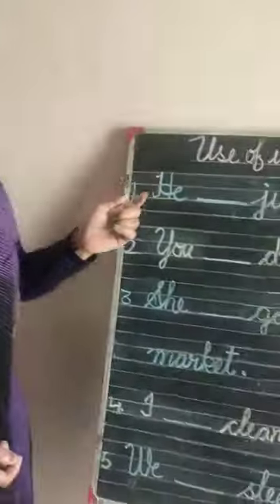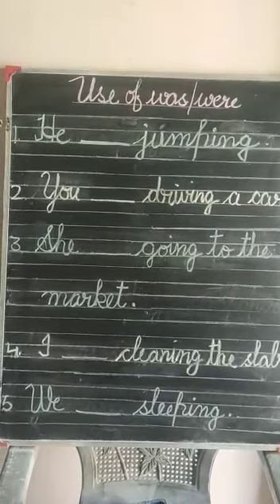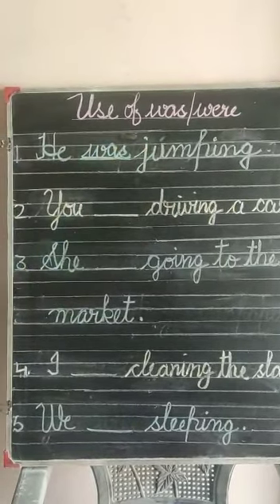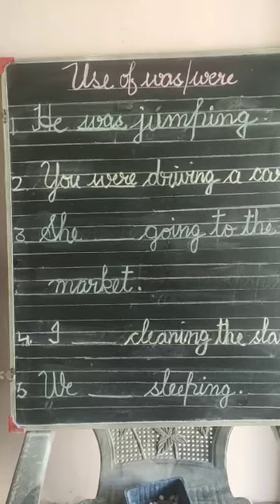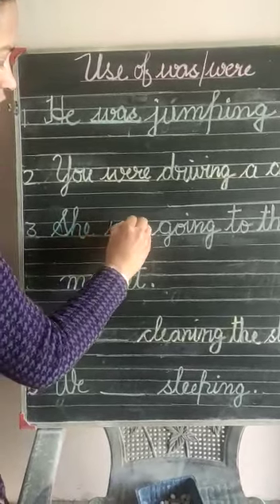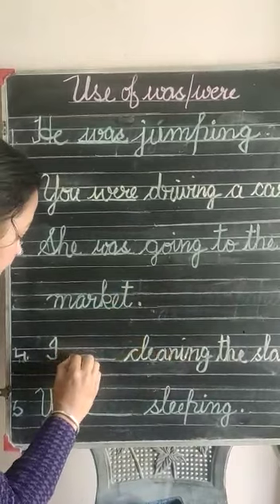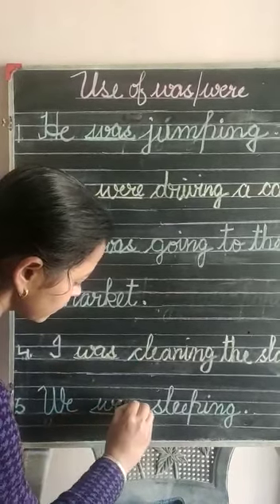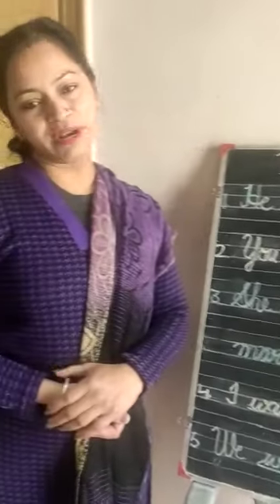||U.Kg English Use of was , were||